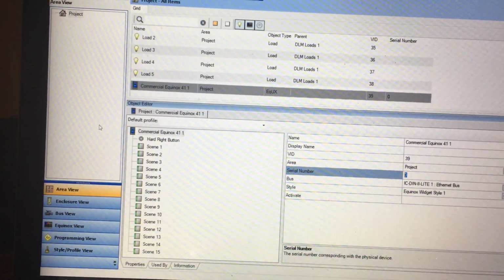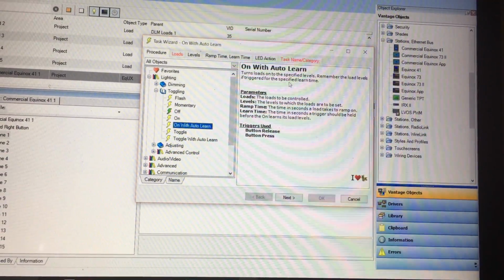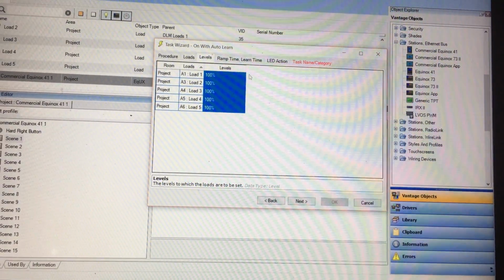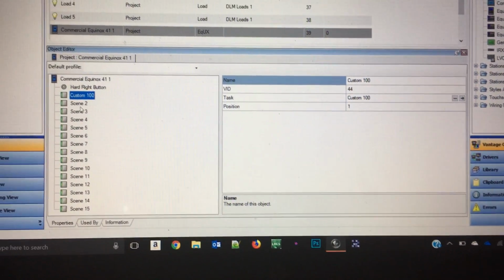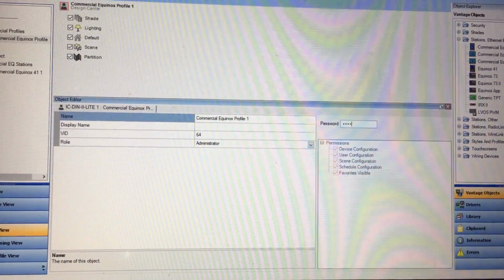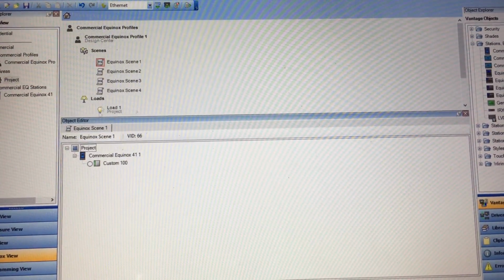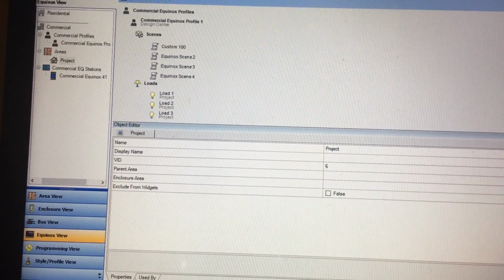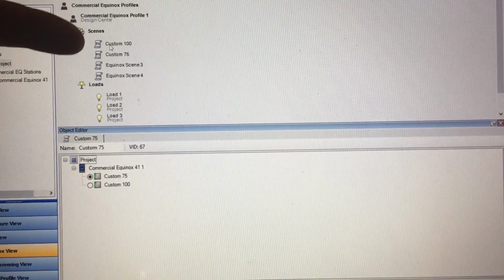Capital One Building Scenes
Be patient this one is rough.  But it shows you how to build a scene and add it to the touchscreen so you can access the scene from the touchscreen.